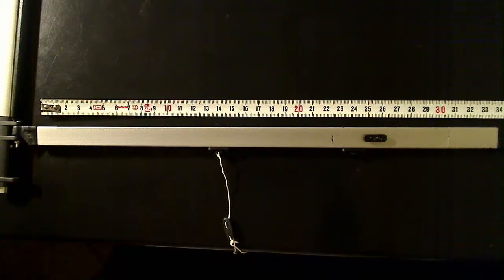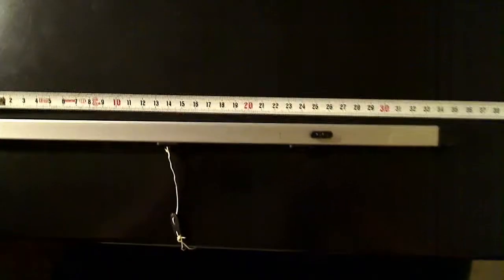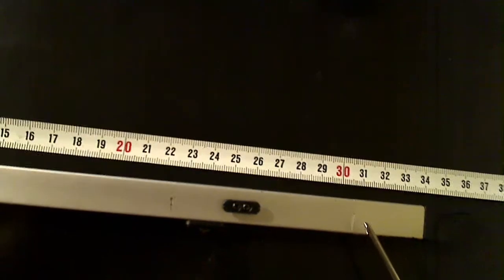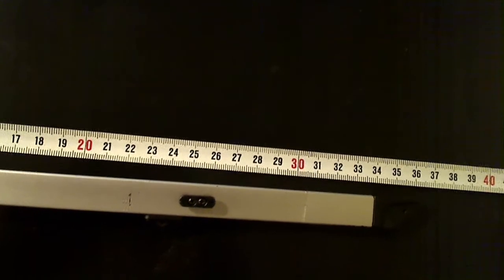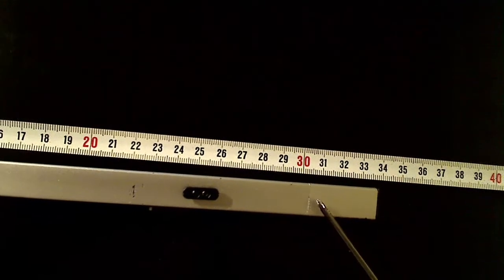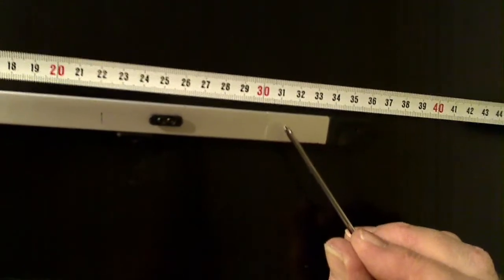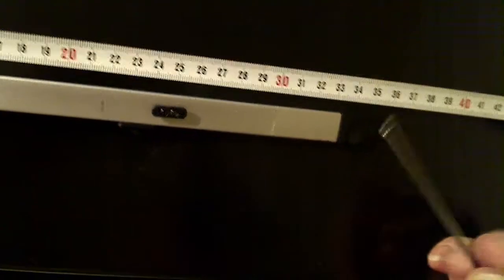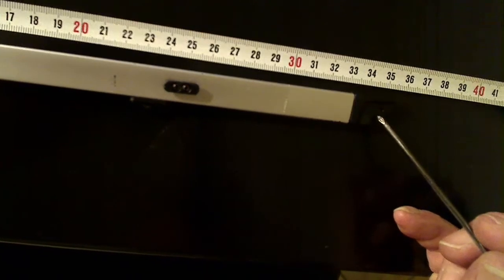Hurricane 1000 Mainsail boom stretch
I added 30mm to the length of the mainsail boom to give me some clew adjustment